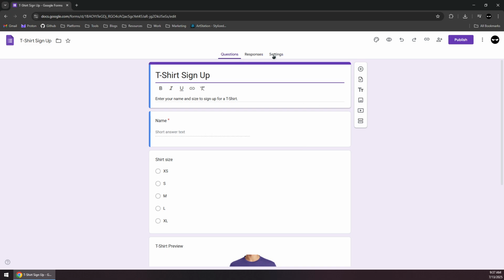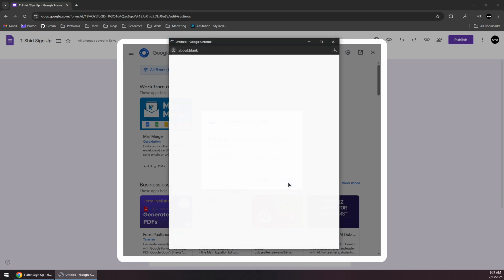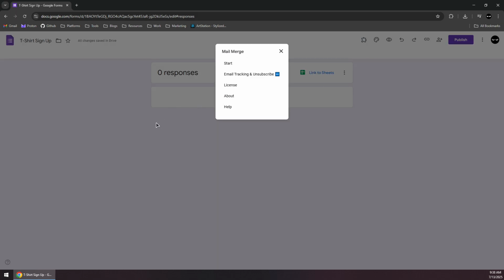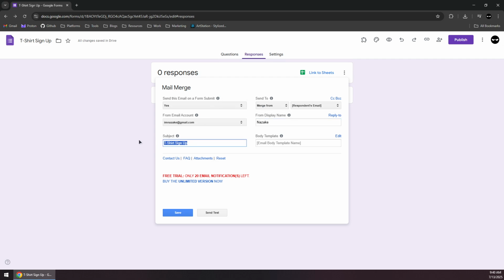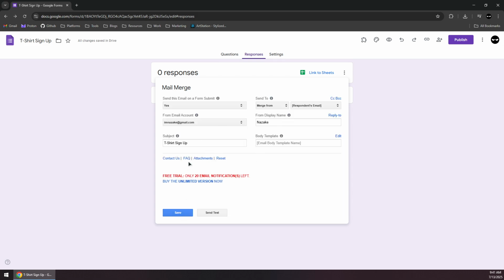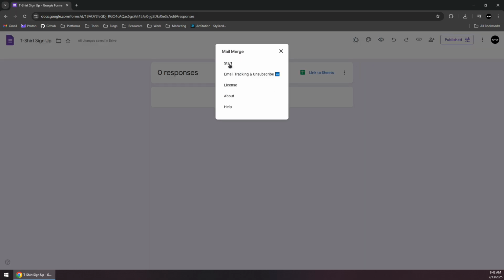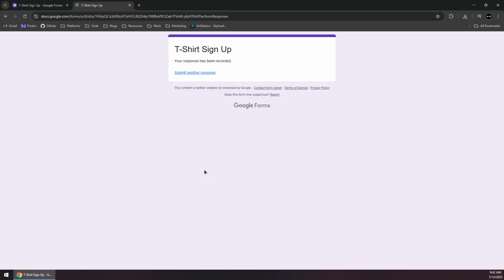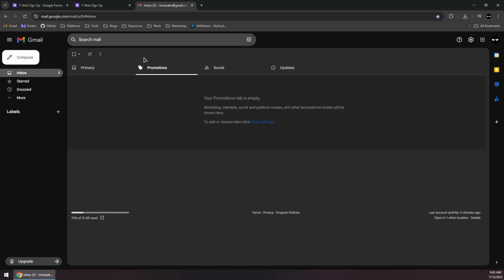How To Send Custom Email on Google Form Submission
Learn how to automatically send custom emails when someone submits a Google Form! Perfect for businesses, educators, and event organizers. Step-by-step guide using Google Apps Script to personalize responses and streamline workflows. Save time and enhance communication effortlessly!